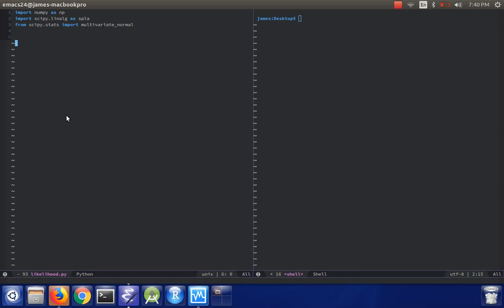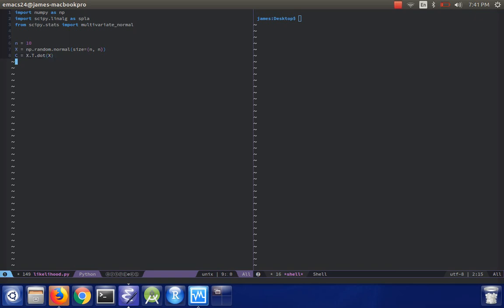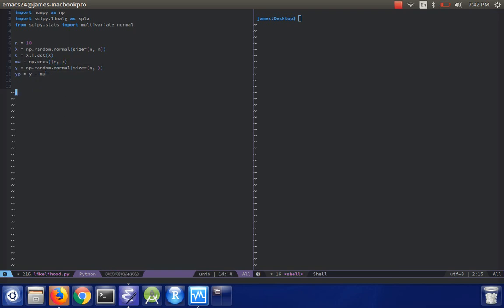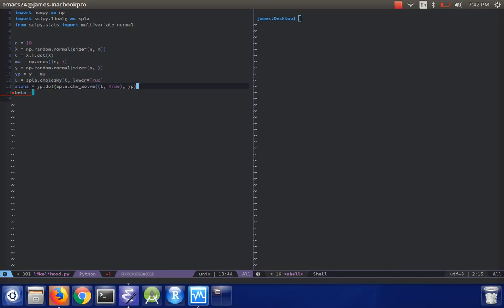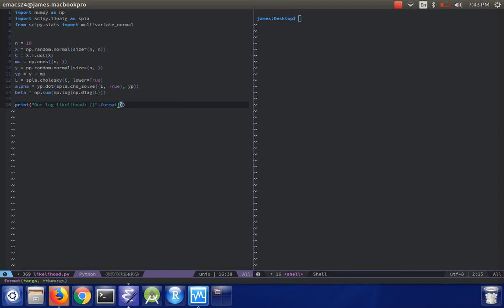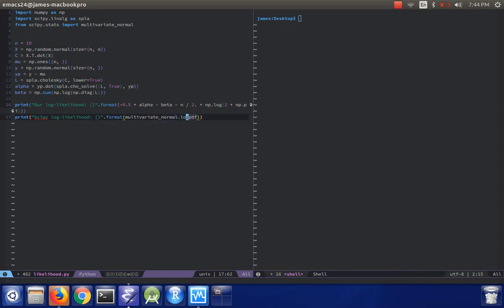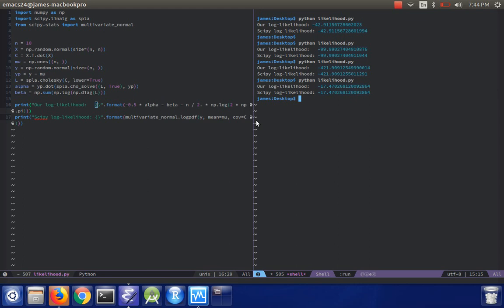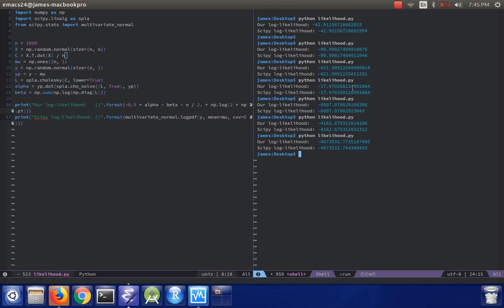How to compute the Log-Likelihood of a Multivariate Normal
The multivariate normal distribution is an important distribution in statistical inference and machine learning. In this video, I'll show you how to compute the log-likelihood of the data given a particular mean  vector and covariance matrix.

The techniques we'll use derive from numerical computing. Specifically, we'll leverage Cholesky decompositions and a neat trick for computing the log-determinant of a positive definite matrix. We compare our numerical algorithm to that included in the scipy statistics module in order to demonstrate correctness.

The is part of a series on Python programming to show data scientists and statisticians how they can follow the best practices of numerical computing in order to obtain stable and correct inferences in their research.